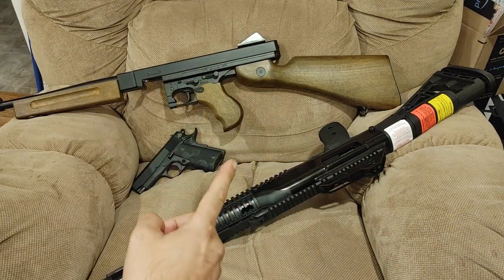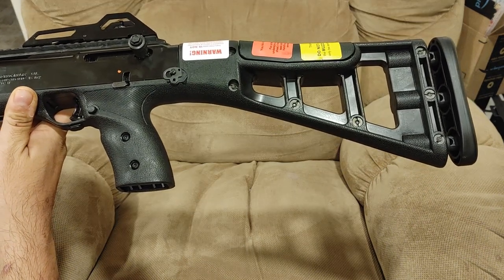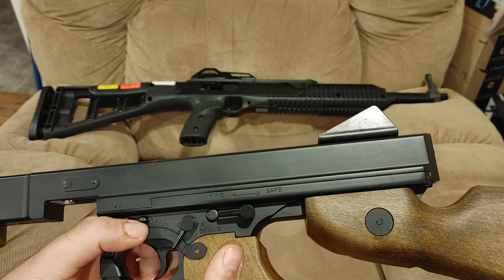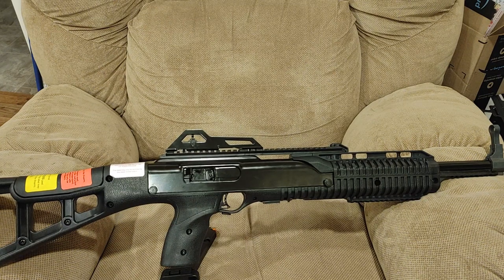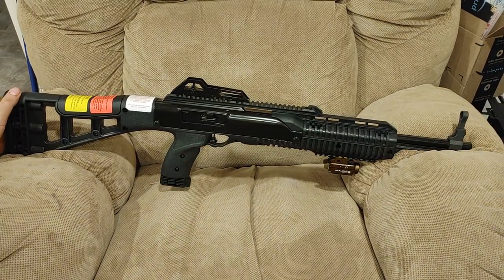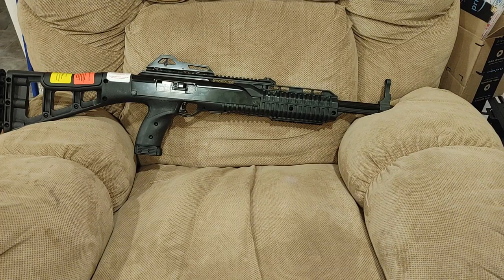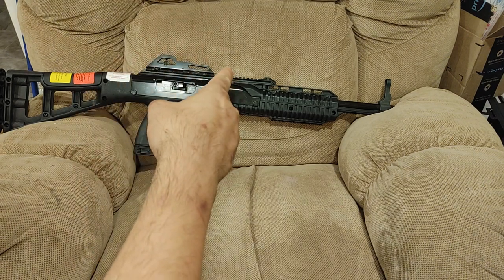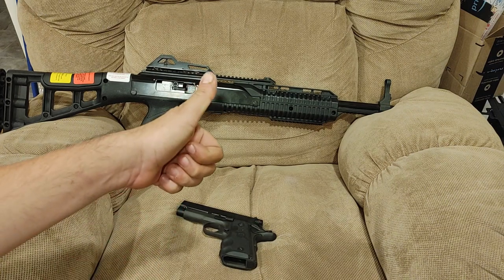Hi Point Carbine First look